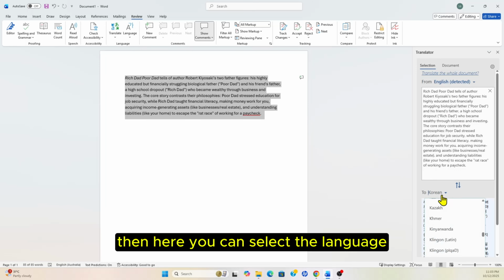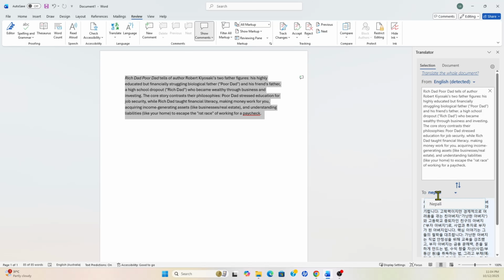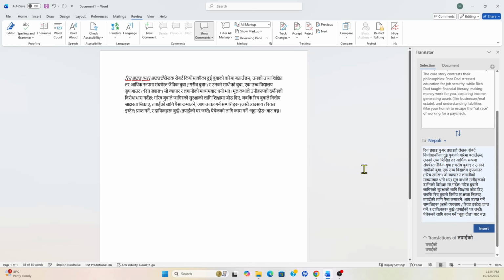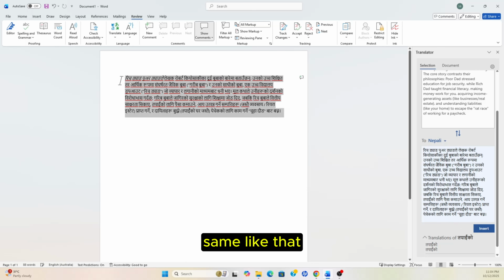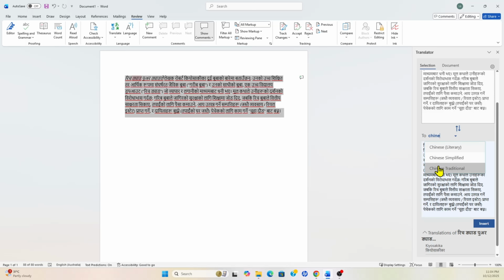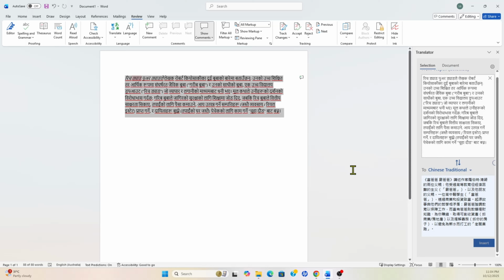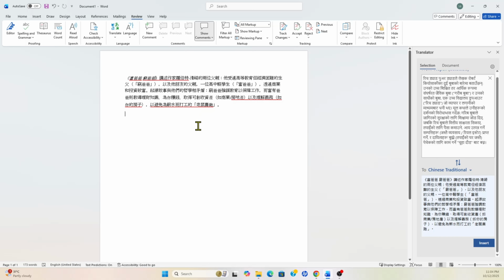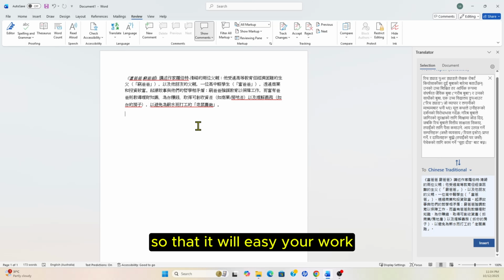How to Translate English to Any Language | English to Nepali | Easy Guide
Learn how to translate English to any language using MS Word. A quick and simple tutorial for translation with one click. Perfect for beginners